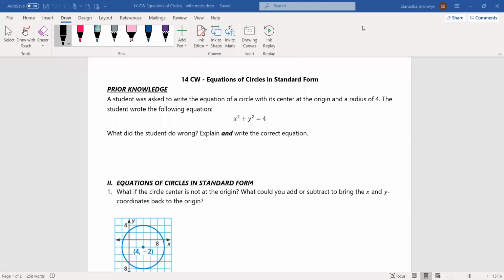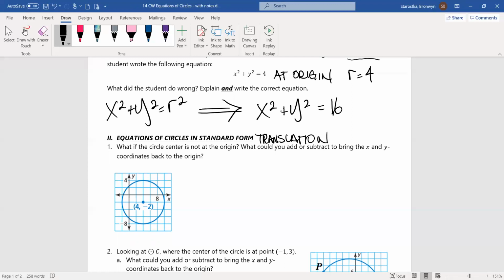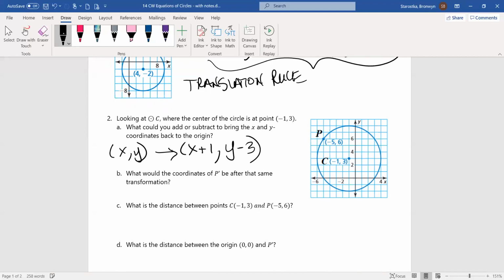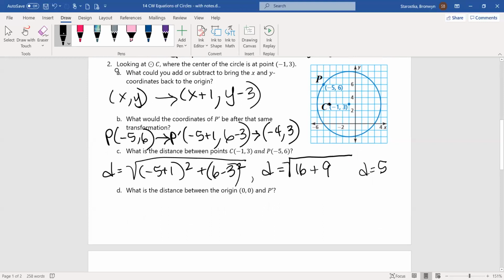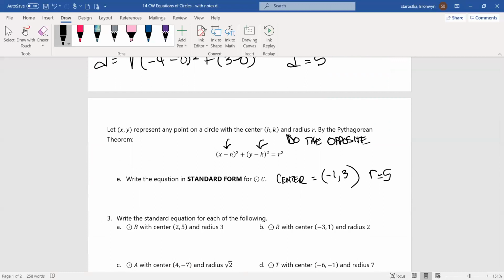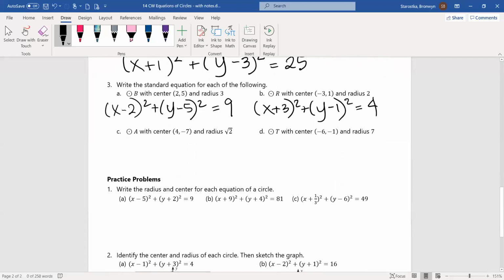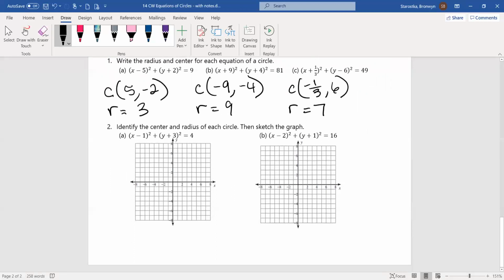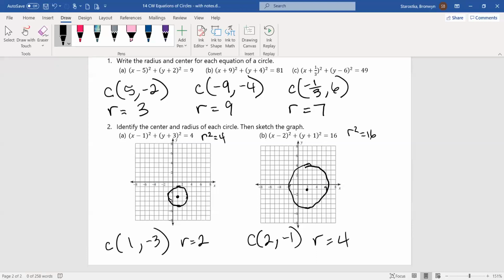U10 CW 14 - Equations of Circles in Standard Form